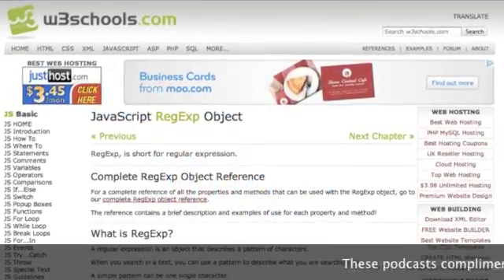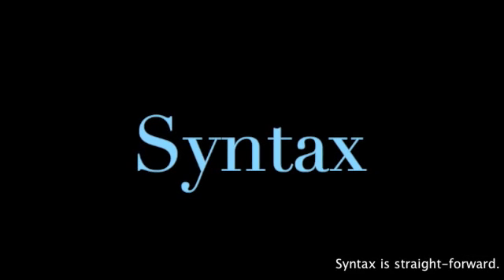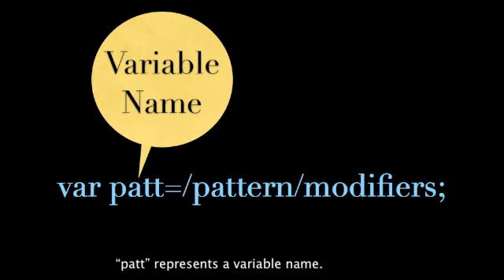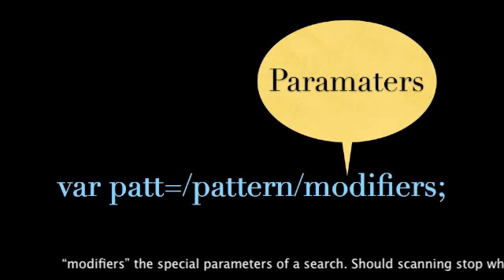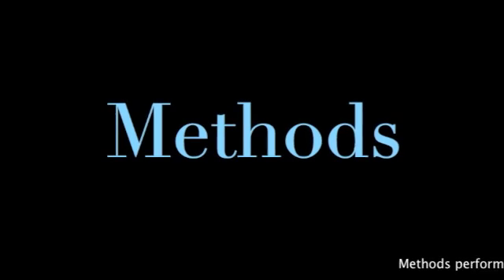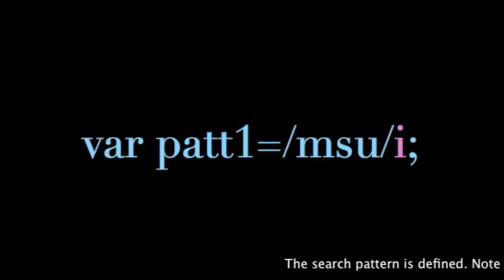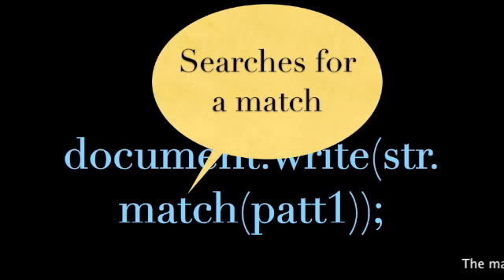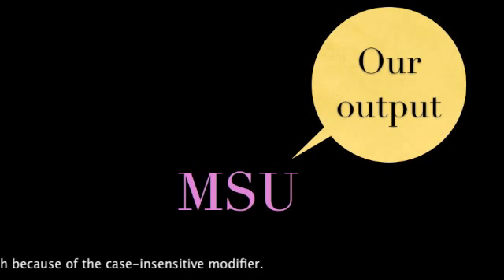JavaScript RegEx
Learn about JavaScript and regular expressions in your own time. All you need is a web-enabled device.

Learn JavaScript and prepare for your professional certification by enrolling in my online course